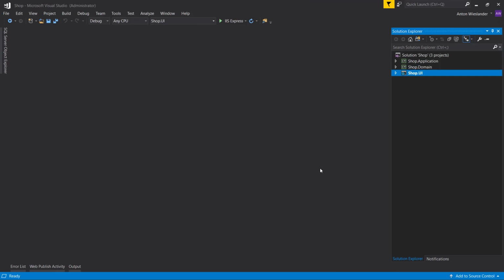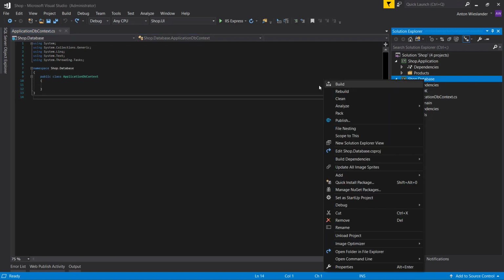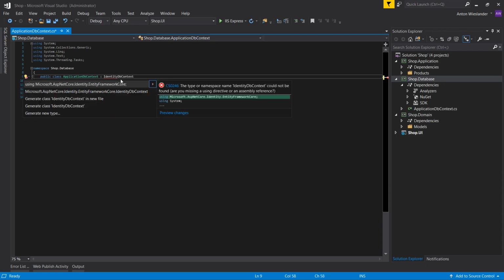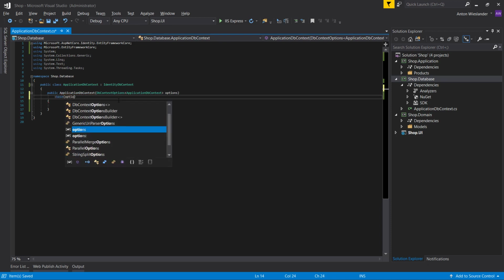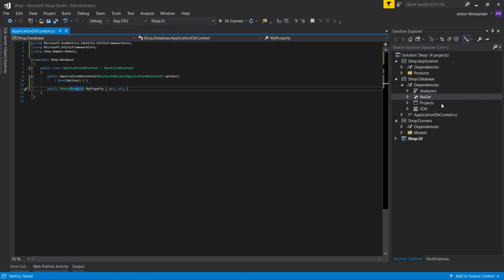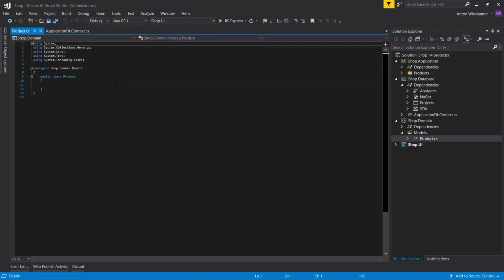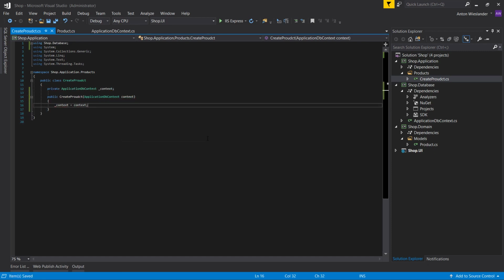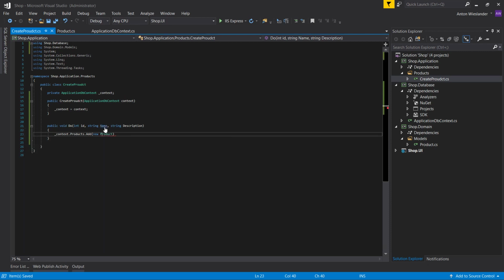Intermediate ASP.NET Core Tutorial - Online Shop Ep.3 - Database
In this episode we hook up a database project to out solution. I also explain how to reference projects between each other inside the solution.

Stick around because we are about to use some awesome C# techniques to build quality software.

RD5K9-4TXXW-KMV3G-NYWSF-3ZSTP